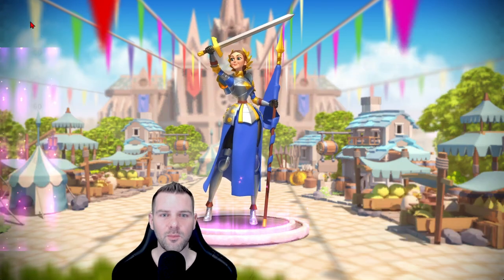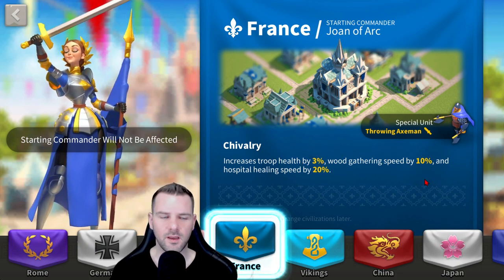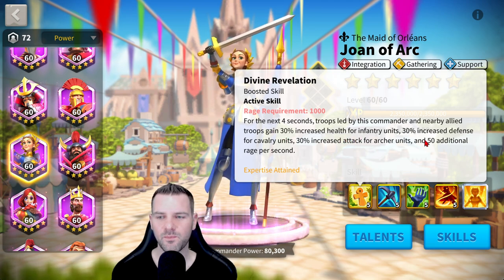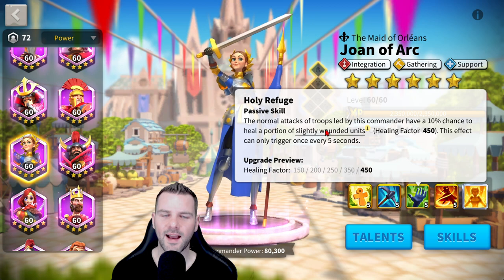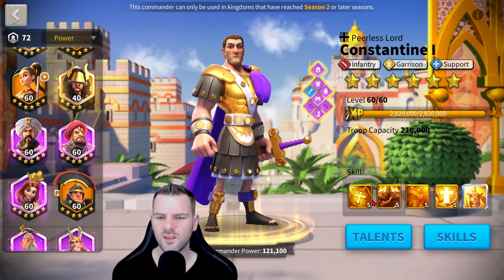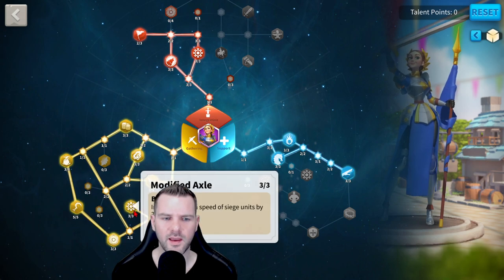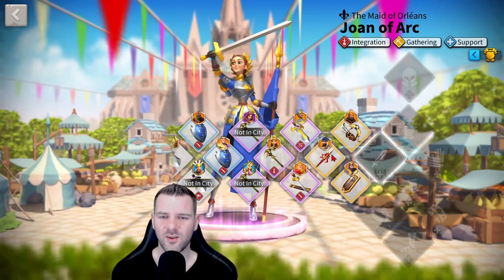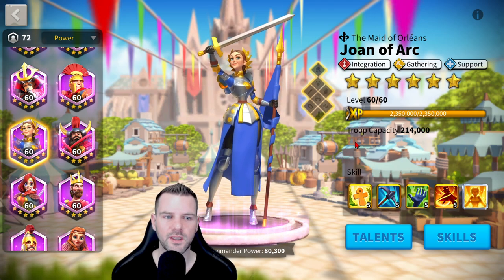How I see Joan of Arc in Open Field Fighting - Rise of Kingdoms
In this video I review Joan of Arc from my perspective as a field fighting focused player. I do not use Joan of Arc as a primary commander unless it is very early game. I find she works best behind Richard, Charles Martel and eventually Constantine. I go over her civilization (France), talent tree and what gear I would use as an early game player. I hope you found this video useful. Thank you for checking it out.

Join me in discord with this never expiring link